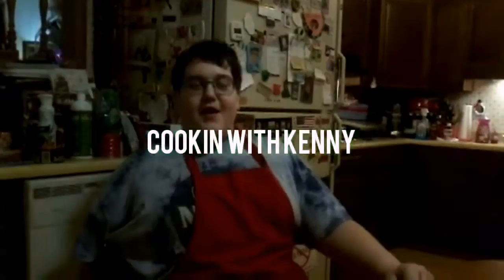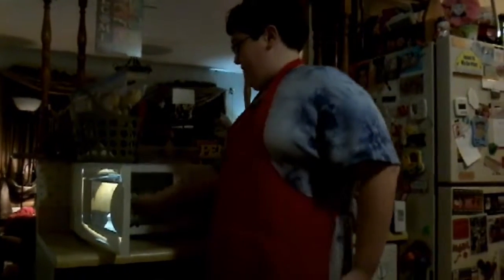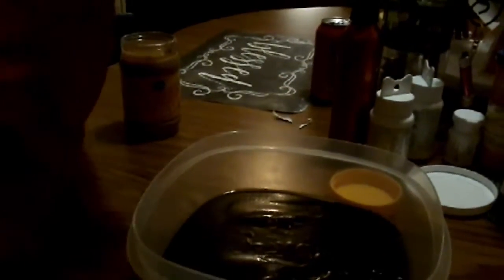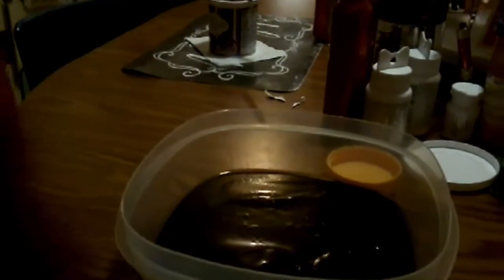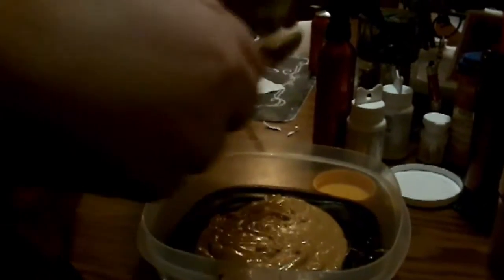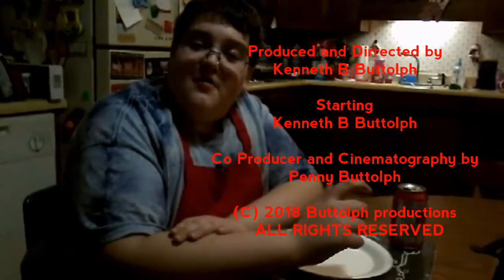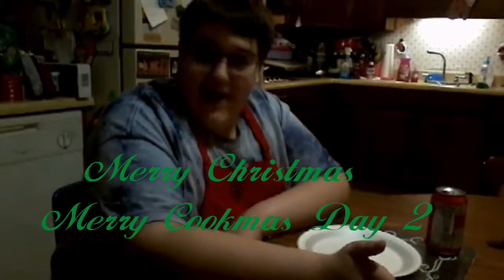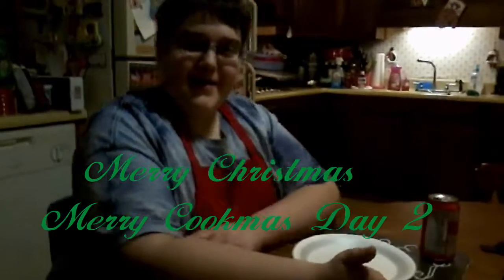Cookin with Kenny --Episode 12--Peanut Butter and Chocolate Fudge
Toady Kenny cooks PB and Chocolate Fudge
5 days of Cookmas Day 2